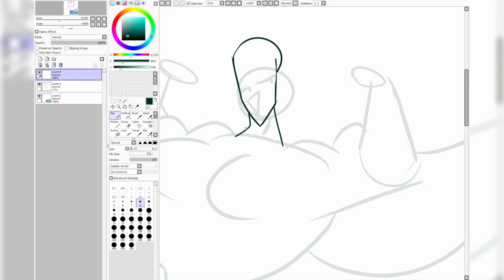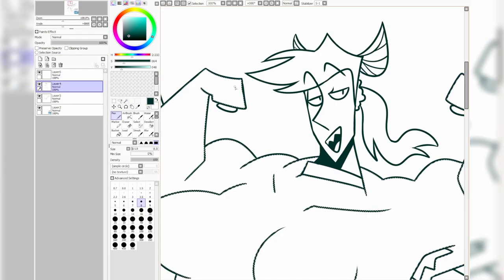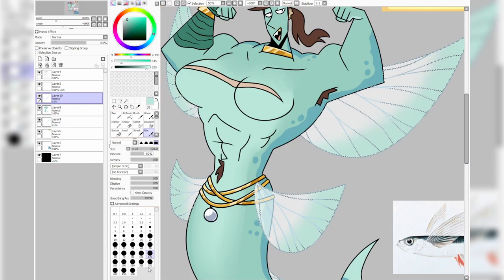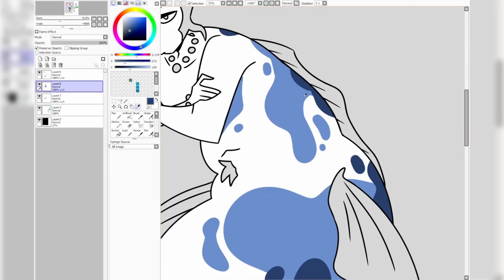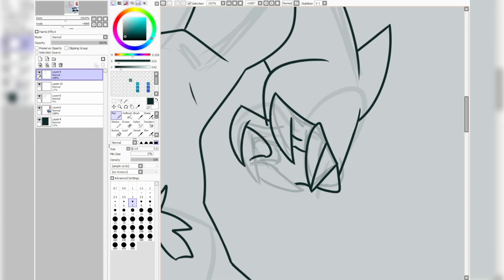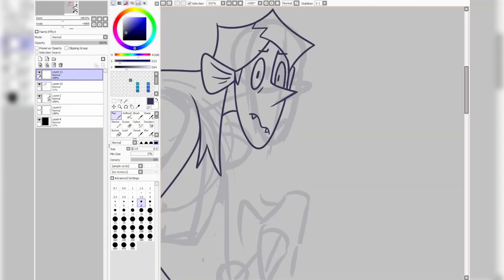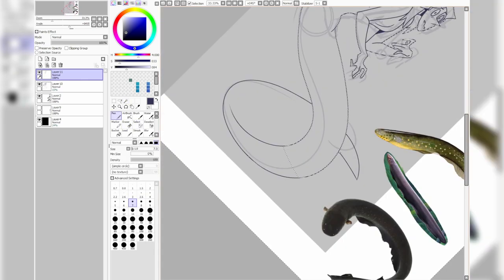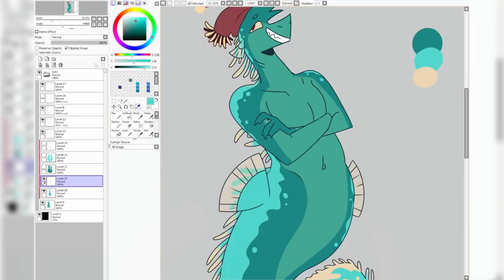Drawing my OCs as FISH for mermay (Speedpaint + Commentary) | Gang for Rent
Trying something else this time, I wanted to participate in Mermay because fish are fun! And also I was thinking about making some commentary speedpaints, because those seem fun so I did my best!!

● About me
Freelance artist (commissions and general ilustration), currently developing my own animated show called 'Gang for Rent'.

● About GFR
Gang for Rent is a story about daily, disastrous shenanigans of a small gang known for giving “favours” and their leader who dreams of being a big shot in the underworld.
The show is an animated sitcome for adults and is still in development!

● Tools/Programs used:
Graphic tablet: Huion HS611
Program I use for Animating: Adobe Animate 2019
Program I use for drawing: Paint Tool Sai